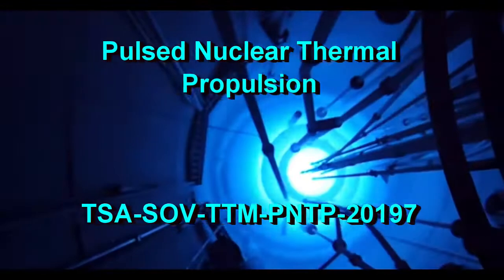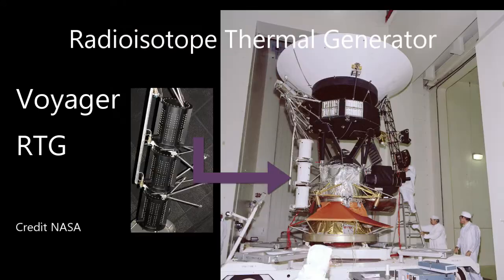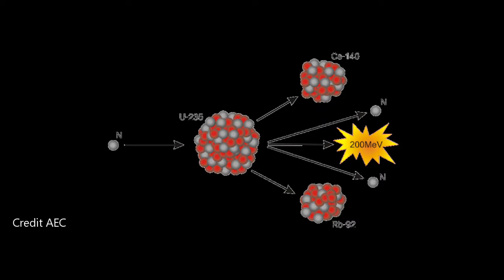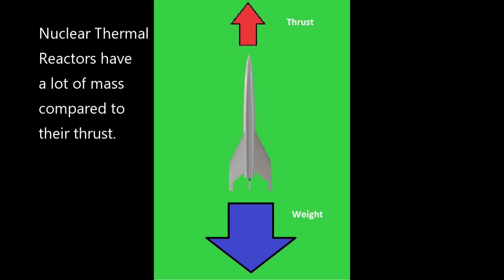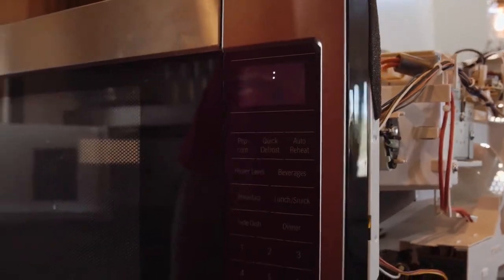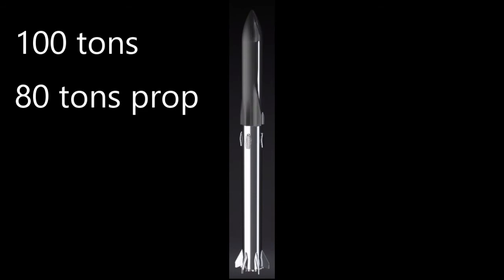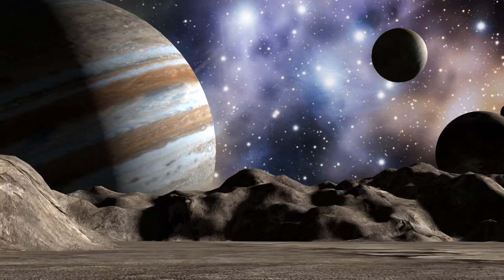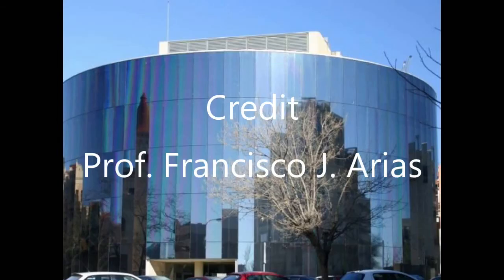Rocket Science: Pulsed Nuclear Thermal Propulsion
The Terran Space Academy brings you up to date on the most exciting space propulsion technology in fifty years.  Pulsed Nuclear Thermal Propulsion has the potential to open the entire solar system to rapid human exploration.  This course will give you an in depth look at the concepts and technology.
I had promised you an update on the best current technology for space exploration.  This course will cover a very exciting technology proposed by brilliant scientists at the Polytechnic University of Catalonia in Spain.
They have recommended using a pulsed nuclear reactor to dramatically increase the performance of a nuclear reactor for space exploration.
Let’s evaluate this idea closely.  As you will remember from our course on advanced ion propulsion nuclear power is the only current answer to the high power needs of advanced propulsion systems.  Since fusion is not ready at this time and may not be for a long time that means fission power.  We have looked at radioisotope thermal generators or RTGs.  These are great for backup power with no moving parts on many of them but are insufficient for our needs.  We also examined nuclear reactors.  An RTG is not adjustable, It puts out a certain amount of power, slowly decreasing, for a long time.  A reactor is adjustable.  You can increase and decrease the power output.  The carbon absorbs the neutrons and slows reactions.  This, with a cooling system, is how most reactors work.  The neutrons usually only contribute about 5% to the heating of the propellant that is ran through the hot core.  The propellant flow rate is limited by the pump speed and something called residence time.  How long does the propellant have to be in the core to absorb enough heat to give a good engine efficiency.  As we discussed the specific impulse of the best chemical rocket engine is about 455 seconds in vacuum.  For the NERVA program while testing the Kiwi-B reactor we get a specific impulse of about 900 seconds.  Twice the efficiency of a chemical rocket with good mass fuel flow producing significant thrust.  Remember that the ion engines cannot process enough propellant fast enough to produce high thrust.  In fact 5 to 40 Newtons is the best they can do with a specific impulse around 5000 and a power drain of at least 200 kW to produce this anemic thrust.
What makes the pulsed nuclear thermal or pulsed neutron thermal rocket engine so important?  This type of engine revs the reactor up to a sudden burst of power releasing a flood of neutrons. These neutrons react with he nuclei in the propellant and almost instantly bring it to very high temperatures.  In fact, this engine can make the propellant hotter than the core itself.  How is this possible?  Think of the neutrons as working like microwaves in an oven.  The oven itself does not get that hot but the water in the food you are cooking absorbs the microwave radiation and heats up more than the oven.  This works for the neutrons also.  The kinetic energy of the high speed neutrons striking the nuclei of the propellant transfers this kinetic energy from the neutrons to the propellant causing a type of flash heating.  This takes a few thousands of a second rather than several seconds.  The pulses can also come very frequently.  Up to 10,000 pulses per second is possible.  If our pump is strong enough and our residence time is only say 1/100th of a second we can get a huge mass propellant flow with extreme heat producing a specific impulse of up to 5000 with massive thrust.  This could be the best of both worlds, high efficiency with high thrust.  Much better than any chemical or ion engine could ever hope to achieve.  What could we do with this kind of power, efficiency and thrust?  Let’s build that awesome space ship we always wanted.
 If we take the mass of a SpaceX Starship as about 100 tons with 80 tons of fuel and apply it to our theoretical pulse nuclear thermal engine we get a delta v of 80km per second.  That will let us get up to Earth escape velocity burning only 20.5 % of our fuel assuming 11.5 km/s delta v to launch from the Earth and reach escape velocity.  This leaves us with almost 80% of our fuel and a deltaV reserve of 68.5 km/s.  We could go to Mars, land on Mars, launch from Mars, come back from Mars and land back on the Earth using a total of about 34km/s.  Now this is a spaceship.  Going to the Moon only takes a delta V of  about 15.07 km/s.  There and back would therefore be about 30.14 km/s.
There is  nothing short of a fusion drive that can match the potential of this technology...
Gratitude to the Polytechnic University of Catalonia, Spain and Professor Francisco J. Arias for this excellent idea.